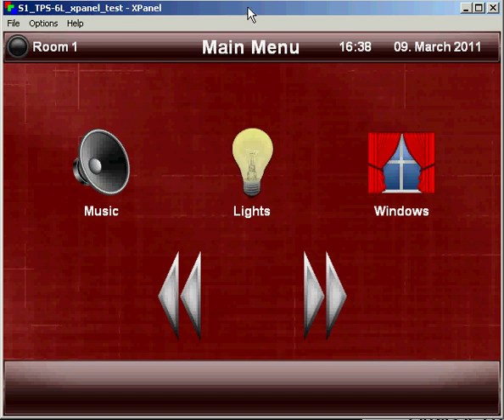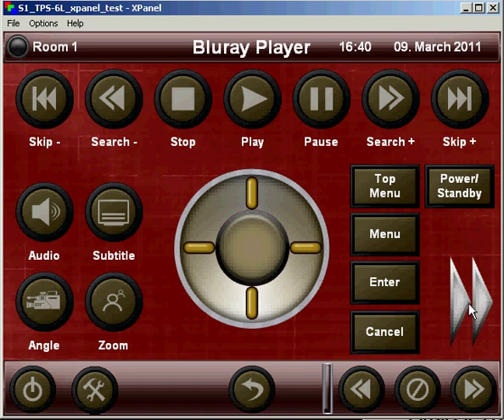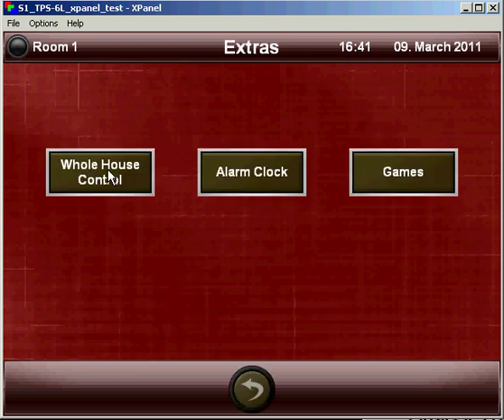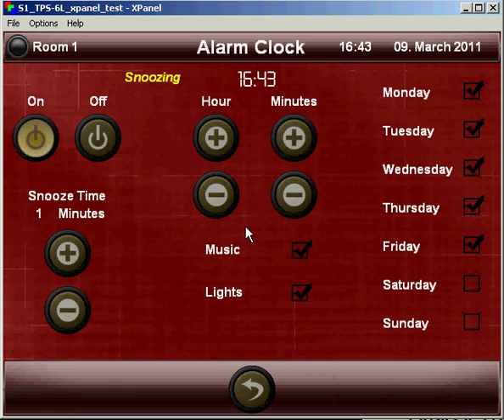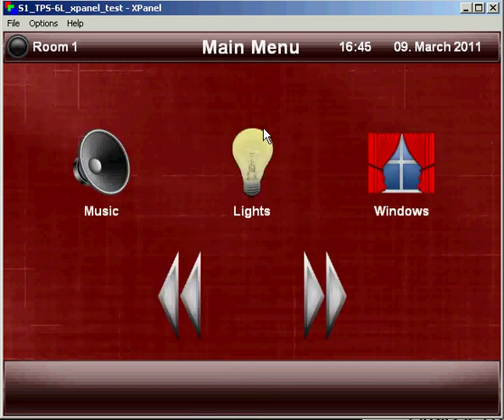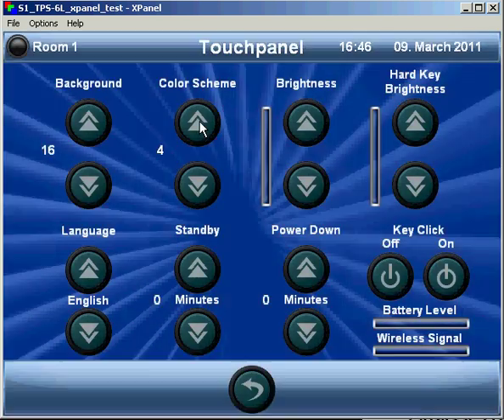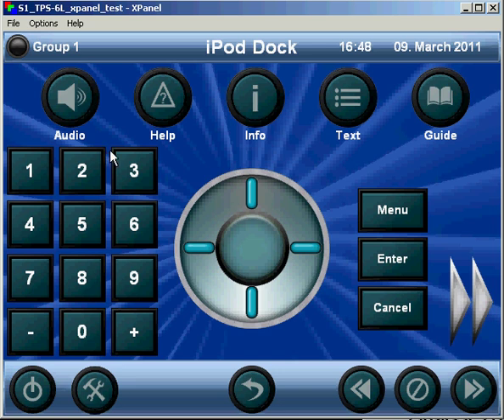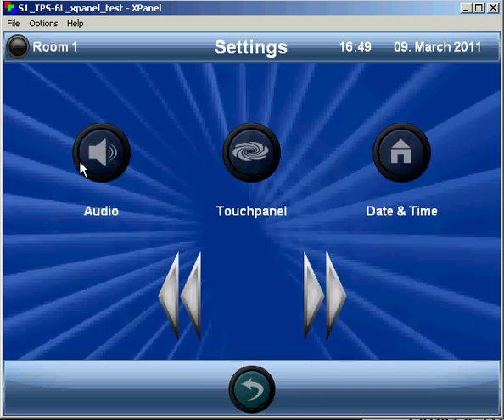Code To Go TPS-6 GUI Demo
Code To Go is a suite of programming and touchpanel designs for Crestron Adagio systems.

With many opportunites to customize the system without programming, Code To Go is a flexible solution that eliminates the need for custom programming.